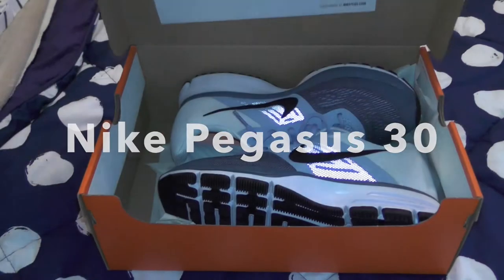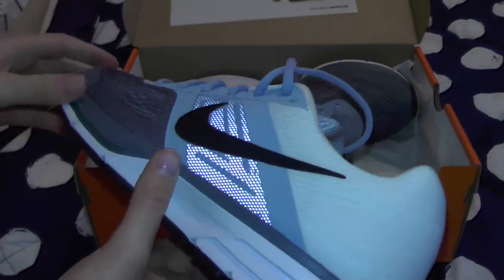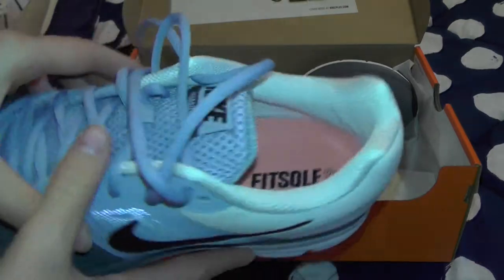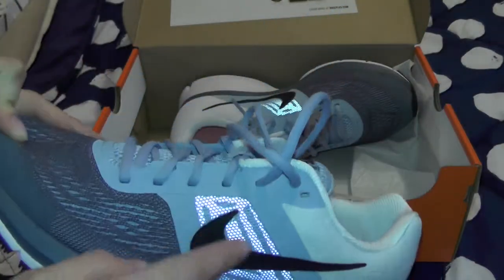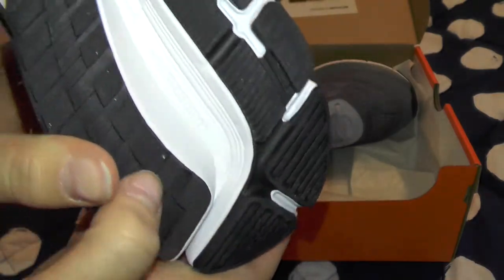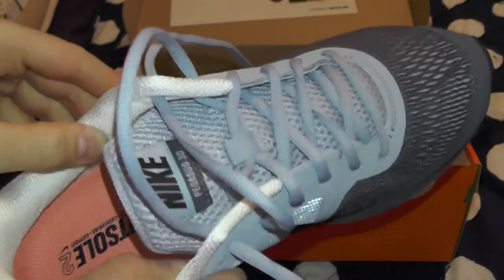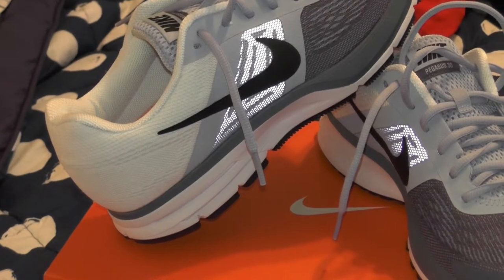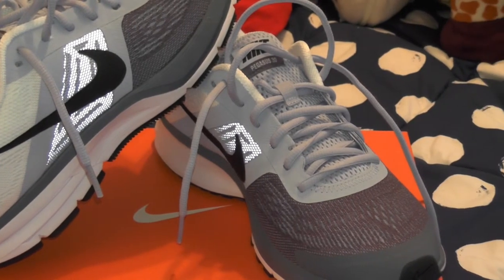Nike Pegasus 30 Unboxing